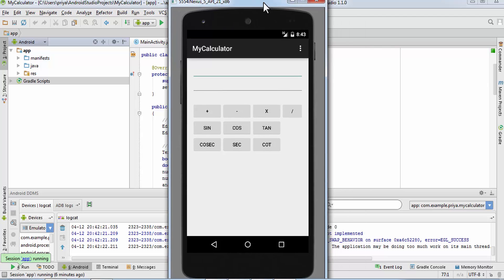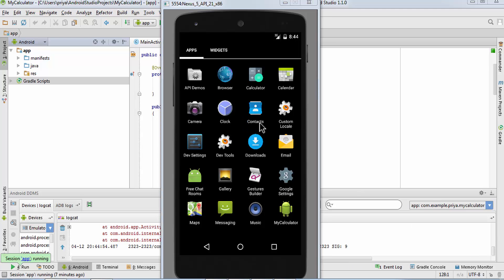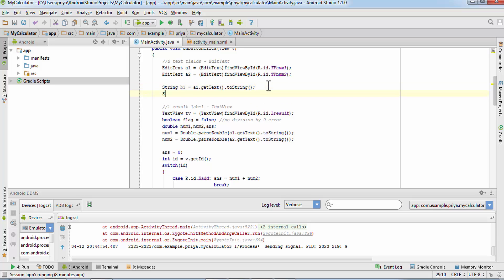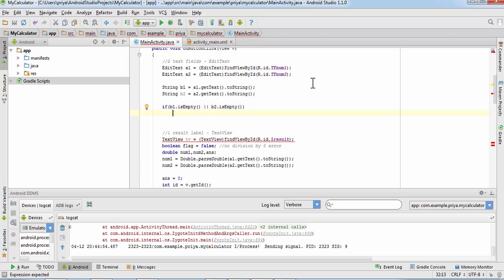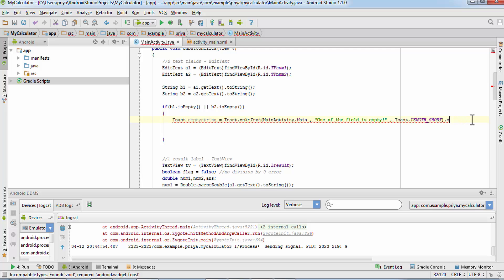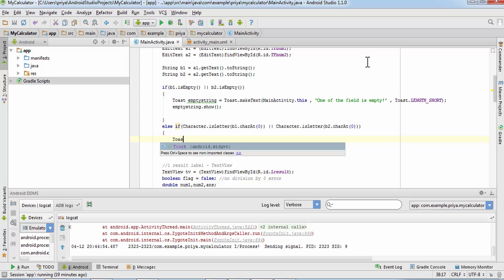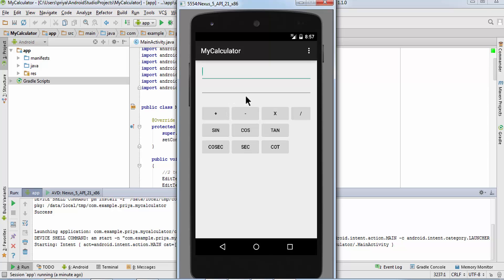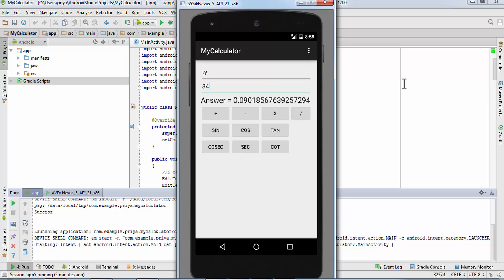Handling Invalid Inputs - Calculator App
Some of you have asked me this question about why is my app stopping suddenly when I don't type anything and click on the button.

When I made that tutorial, I was trying to make a basic tutorial which can be understandable to everyone who doesn't know java.

So I didn't add minor parts like handling invalid inputs. But it is essential to add those parts and handle such conditions.

I hope this solves your doubt.